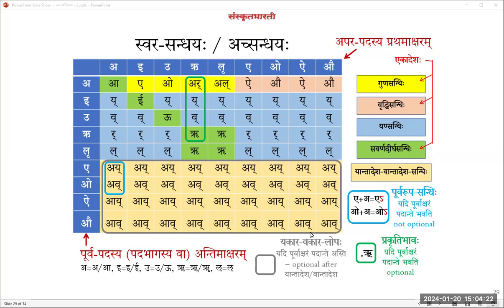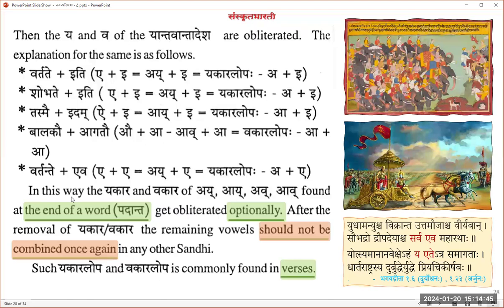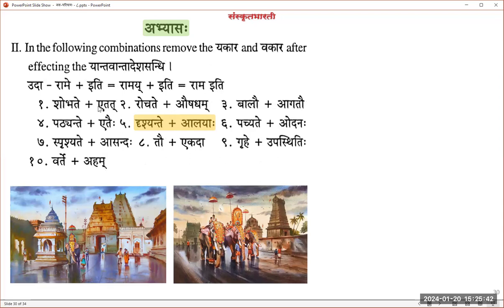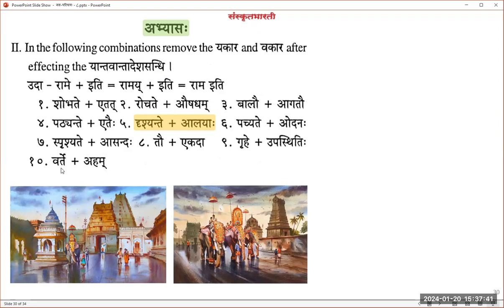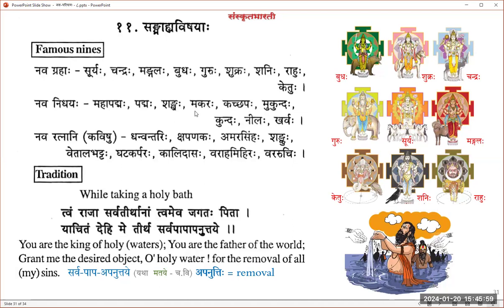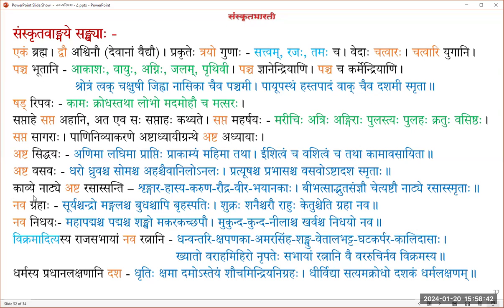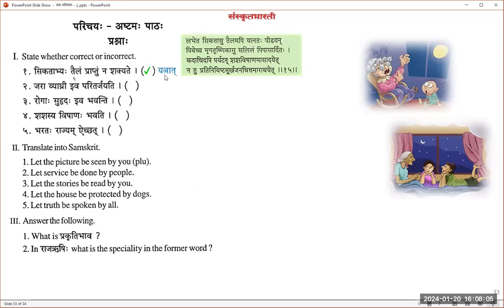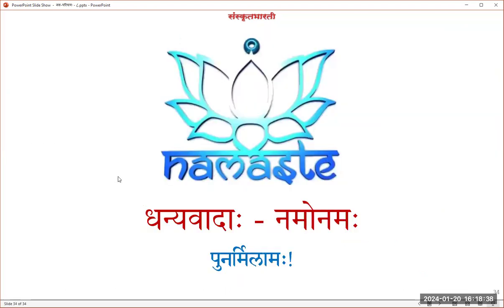S31-L08D - Parichaya Eng E1 Nov 2023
Samskrita Bharati's Parichaya Postal Course - Session 31 - Lesson 08D